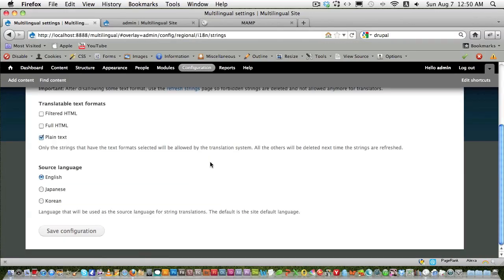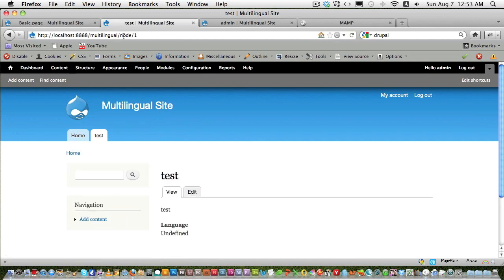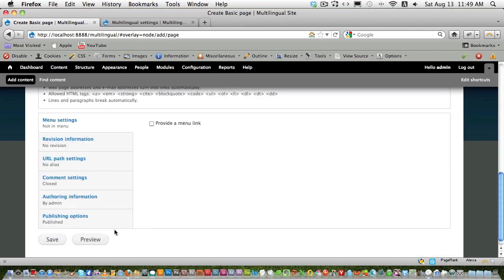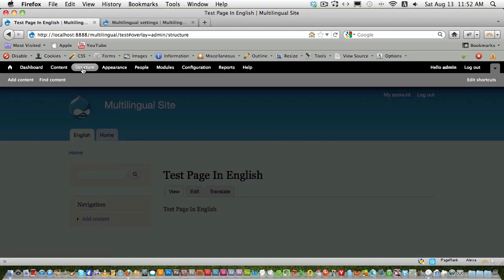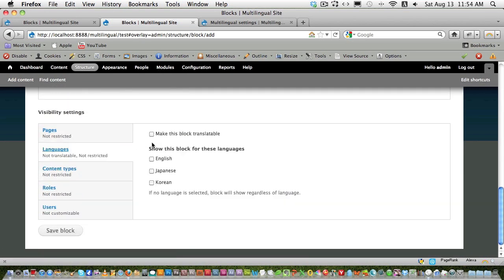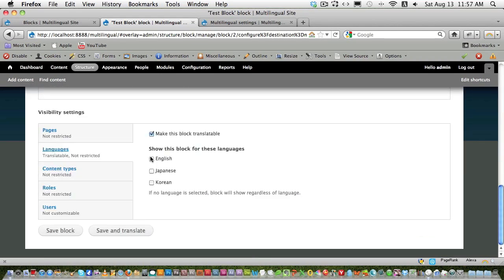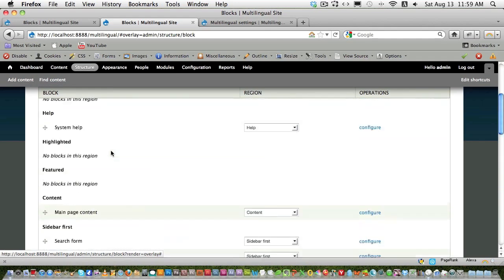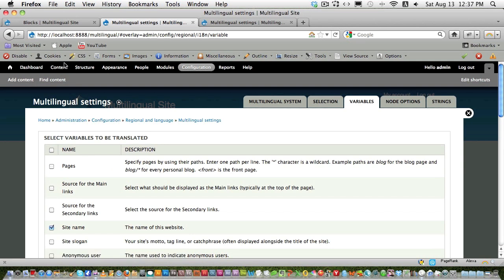HOW TO CREATE A MULTILINGUAL SITE ON DRUPAL7 PART-2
This tutorial shows you how to create a multilingual site on Drupal7 using Internationalization (i18n) module.
Drupal & Modules used;
1) Drupal 7.7
2) Internationalization 7.x-1.0-rc3
3) Localization update 7.x-1.0-beta2
4) Variable 7.x-1.1